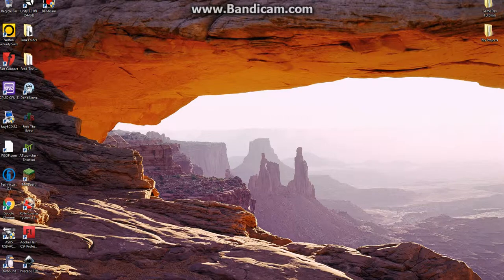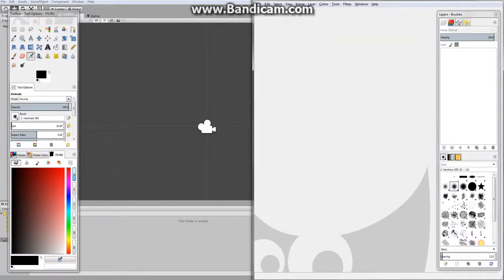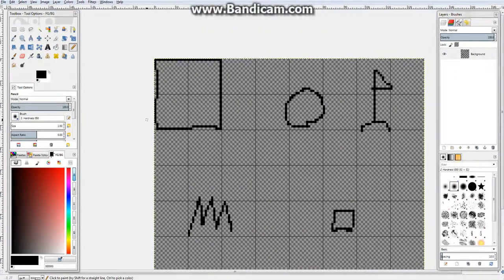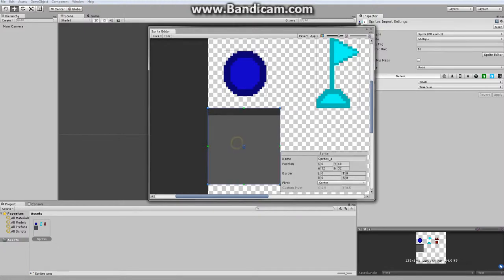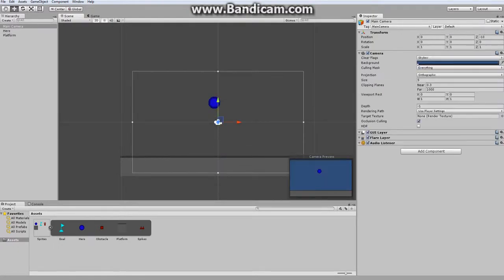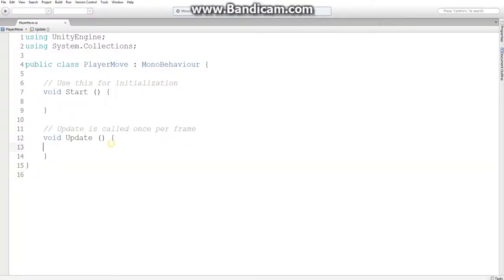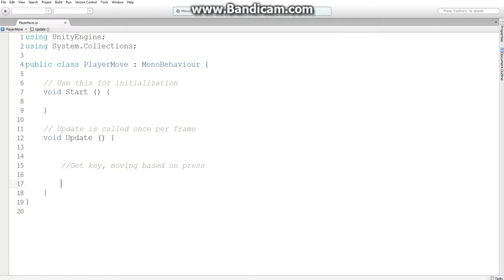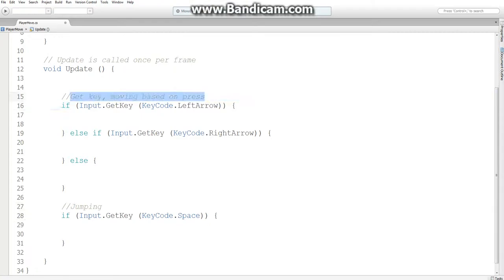Unity: How to Make a Platformer Game Part 1 [Making Sprites]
In this series, we will create a platformer game where the player must jump from platform to platform, eventually reaching some goal.

In this episode, we plan what the game is going to be like, create the basic set of sprites, and begin the code for the player movement.